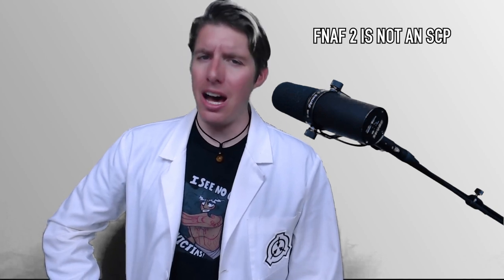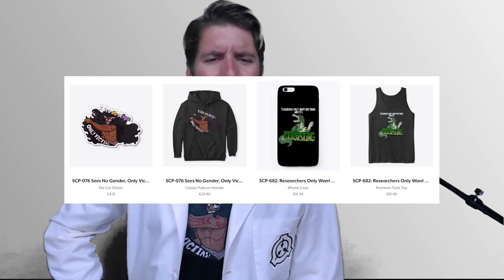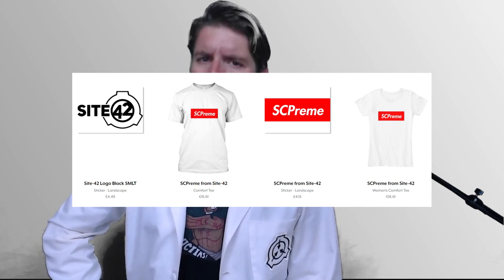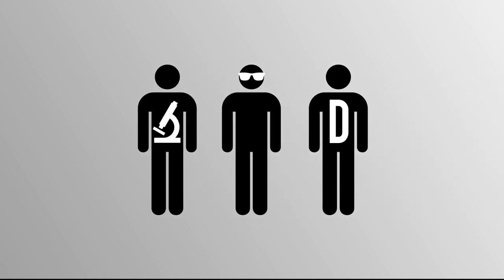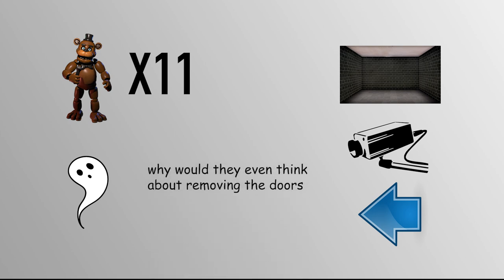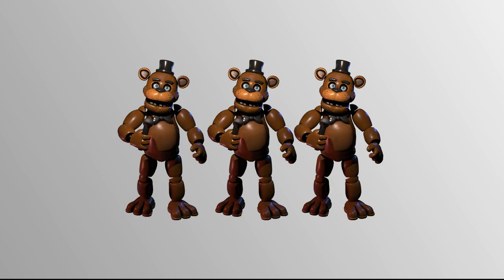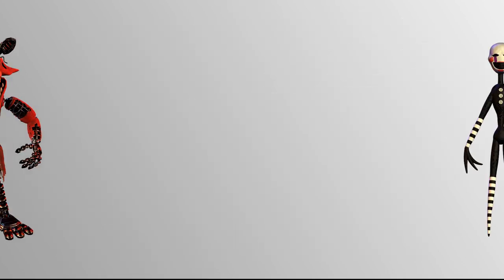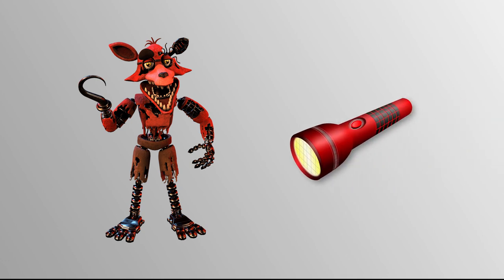FNAF 2 is NOT an SCP, but if it were...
Attributions